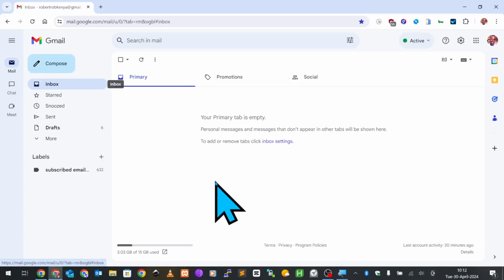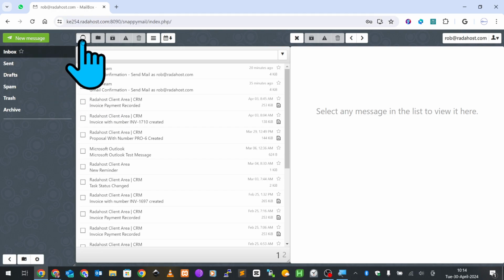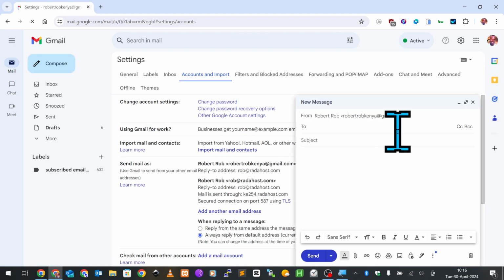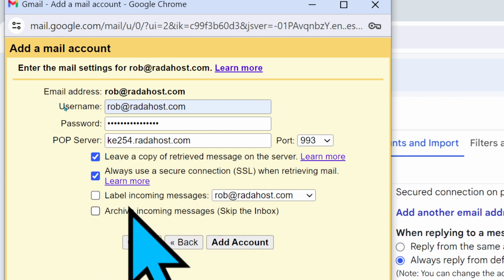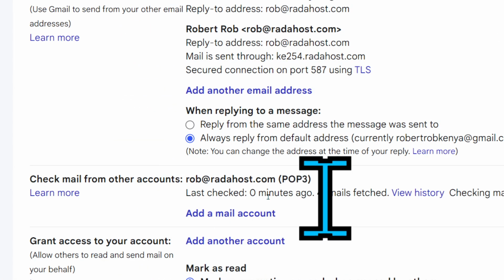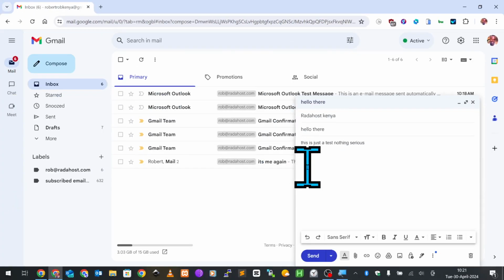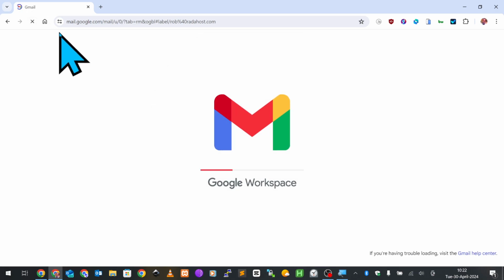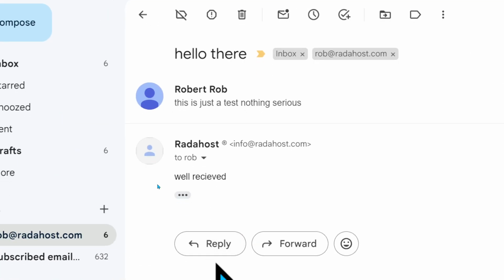How to Use Your Professional Work Email in the Gmail Interface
In this tutorial, we guide you through the process of using your professional work email within the Gmail interface. Learn how to seamlessly manage your work communications without leaving your favorite email platform. For more resources and professional hosting services, visit our